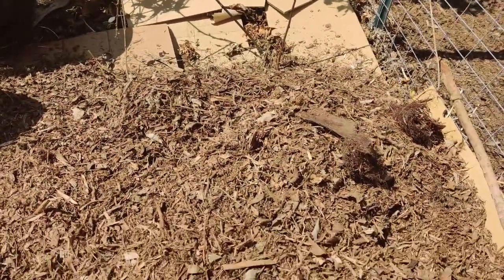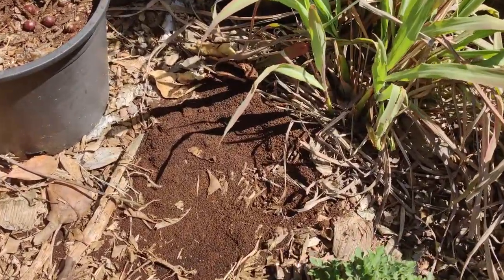Homestead Chores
This video is about the sort of activities that go on around here.  First, the coop is finally cleaned after trying out deep litter for the first time.  Much of the coop contents were moist from the chicken poo and from their water spilling.  It was replaced with pine shavings, straw with sweet PDZ, and some D.E.  Now the chicks are still establishing their pecking order.  The spent chicken coop bedding is buried under some mulch so as to decompose faster, and to decrease the amount of flies over the summer.  The sweet PDZ is all natural and will not affect plants nor soil, but the chicken manure/ bedding was not applied to plants directly.  Lots of worm tea have been made as the rainwater was added to the worm tower.  It then was diluted and used to feed every plant in the food forest.  To the side of the chicken run is a walkway, but the mulch has been raked to the sides, and seeds of corn and snap peas are placed their.  Hopefully, the corn will grow quickly and shade out that side of the chicken run to keep the chickens cooler as the days get longer and hotter.  Planting lots of corn in the same area protects the plants from falling over in windy conditions, and helps with increased pollination.  Since the kids are on spring break, and bored, they volunteered to sow the seeds.  It helps them connect with nature, and gives them something to do.  They call that section 'The Kids' Farm."  In a prior video, I showed 3 ways to propagate sansevieria.  Now some of the sansevieria cylindrica has rooted and a pothos I was propagating also rooted.  I pot them up.  Finally, I have been deadheading, saving, and drying mature calendula blooms in order to harvest the seeds.  Some seeds will be sowed this year, others will be saved for next year, and still others will be shared with friends and family.